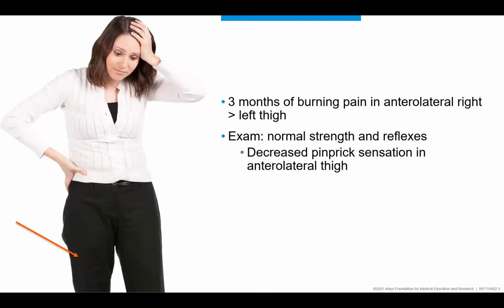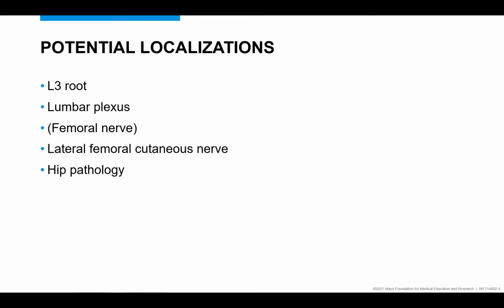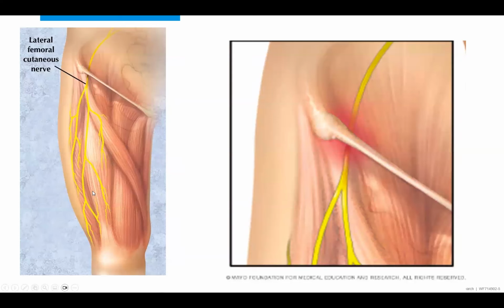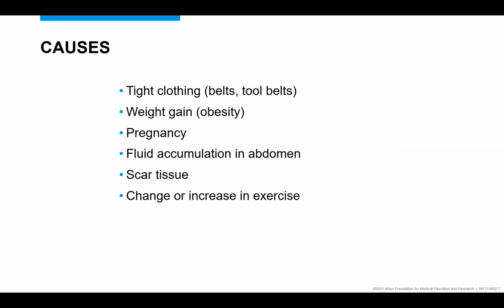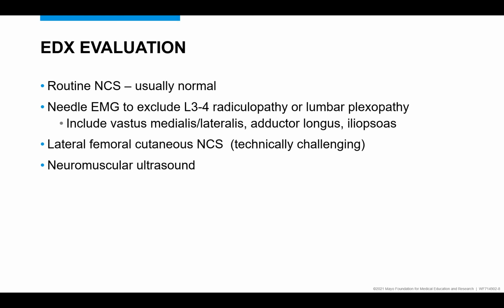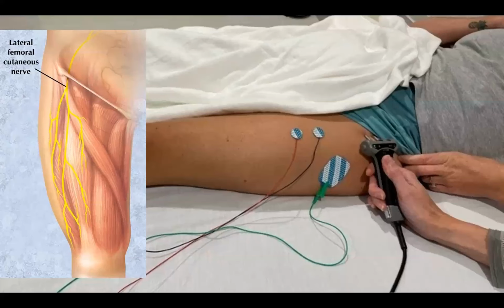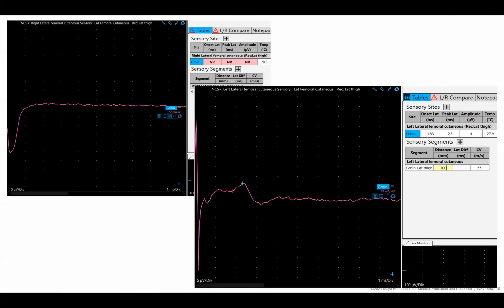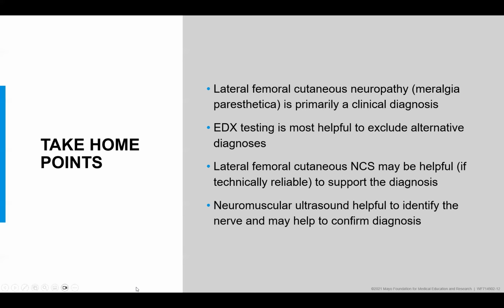Teachable Moment - Meralgia Paresthetica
Patients commonly are referred for evaluation for numbness or sensory dysfunction in the lateral outer thigh. This Teachable Moment reviews the clinical and electrophysiologic evidence of patients with lateral femoral cutaneous neuropathy (“meralgia paresthetica”).